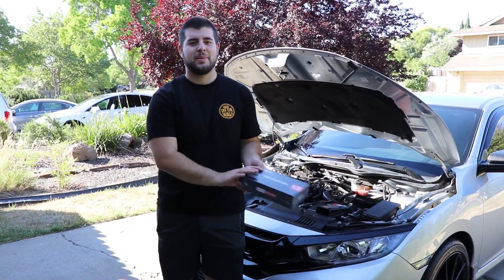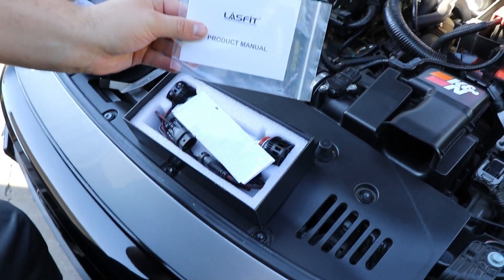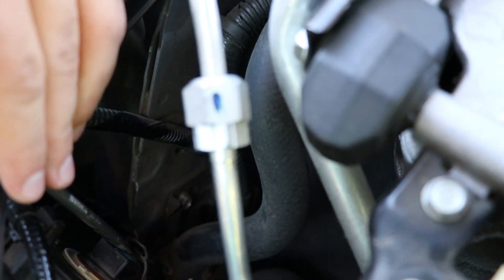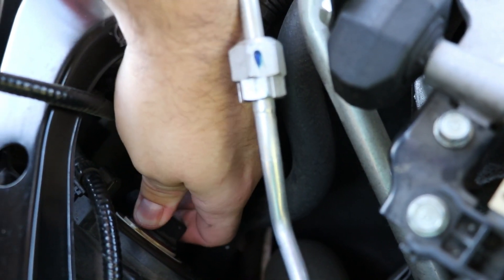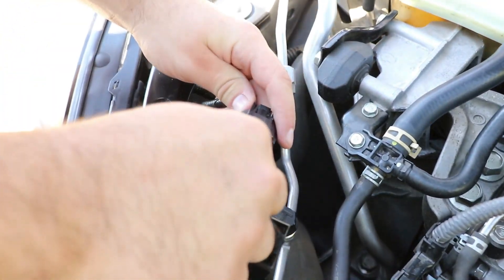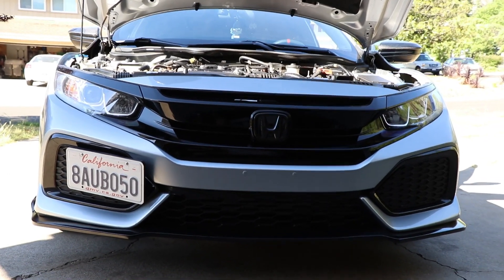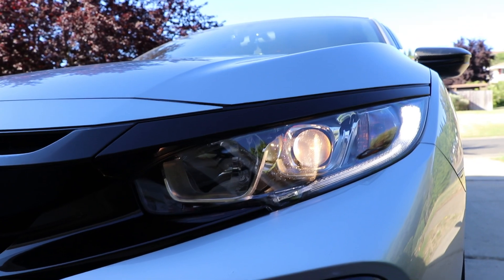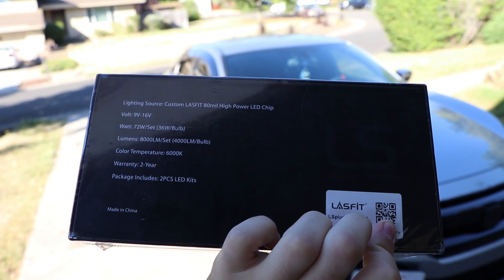LASFIT LED LOW BEAM HEADLIGHT INSTALLATION | 10th Gen Honda Civic (2016-2021)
Today we install the Lasfit 6000K LS Plus White LED Bulbs! These are a huge improvement over the OEM Amber Bulbs that come in the 10th Gen Honda Civics. If you guys are interested in purchasing a set of these for your civic, click the link below and enter your vehicle information. Enjoy! :)